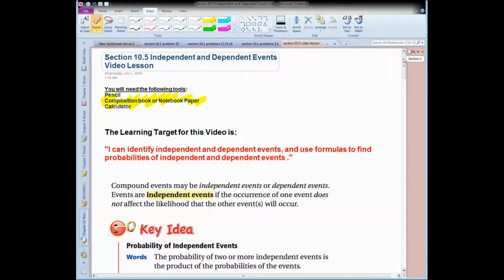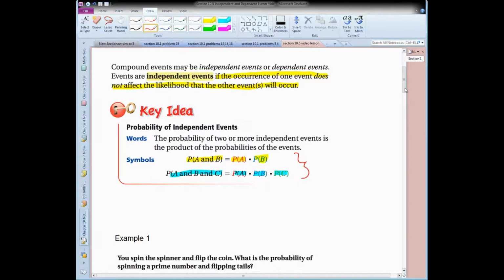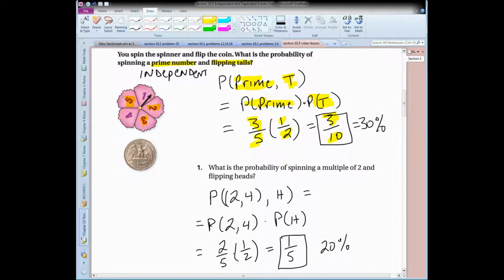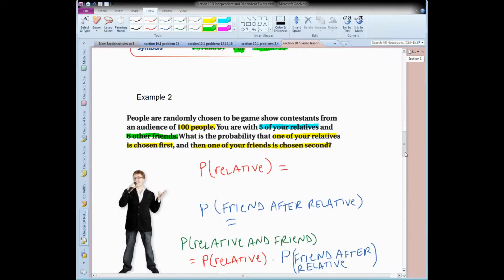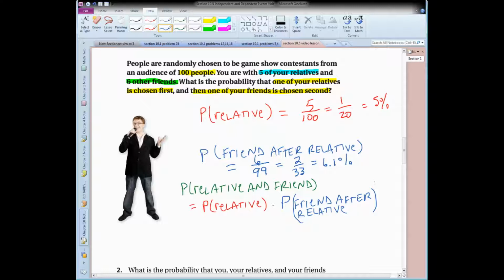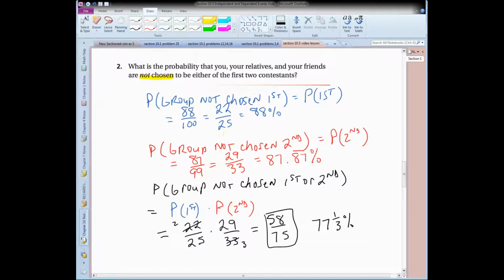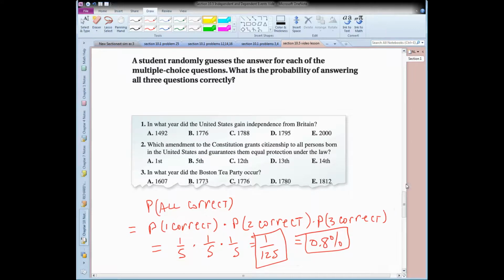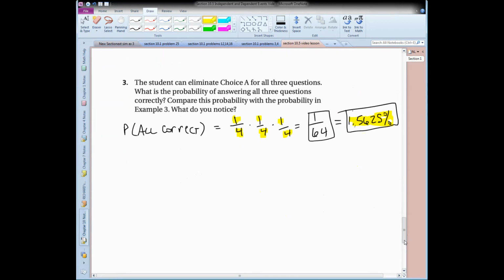Section 10.5 Video Lesson (Independent and Dependent events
In this video, we learn the difference between independent and dependent events, and we learn how to calculate the probabilities of independent and dependent events.